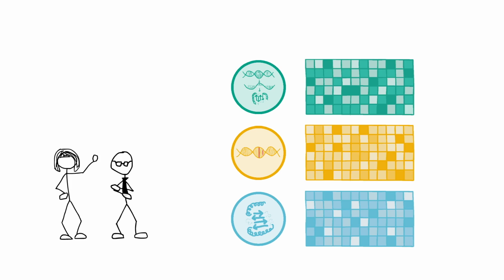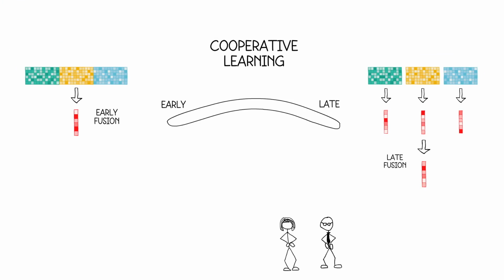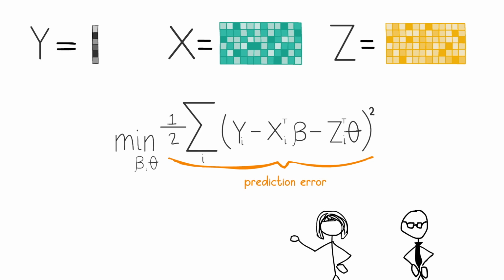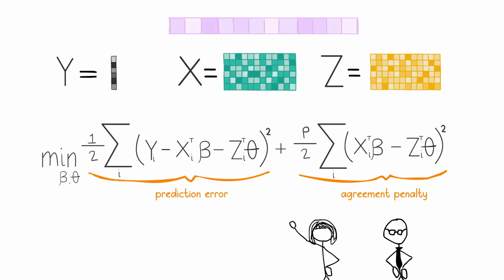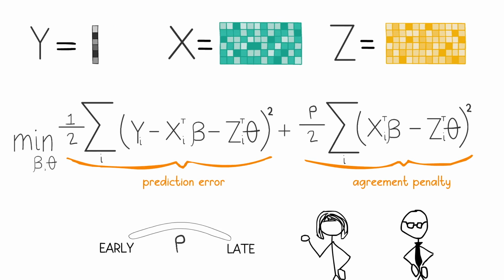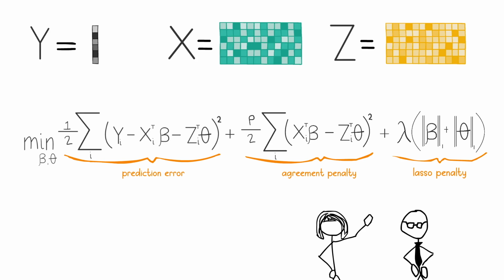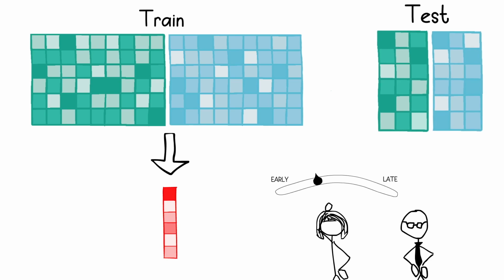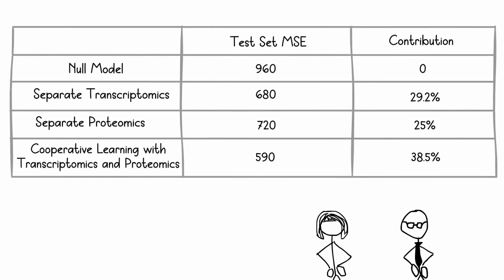Cooperative learning for multiview analysis (short)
A 3-min video explaining the idea behind cooperative learning for multiview analysis